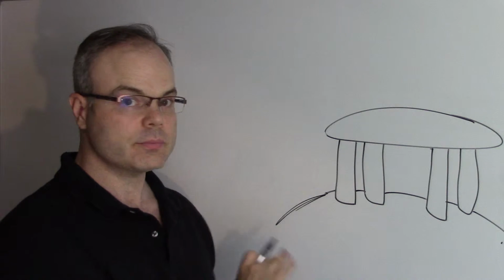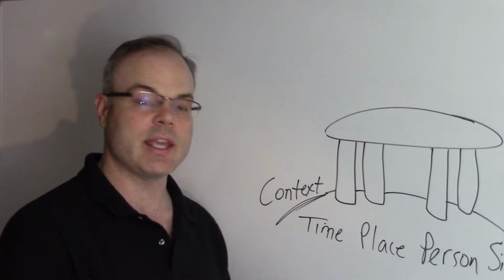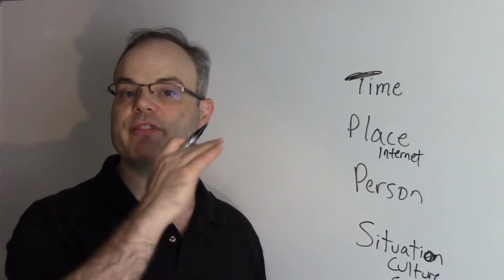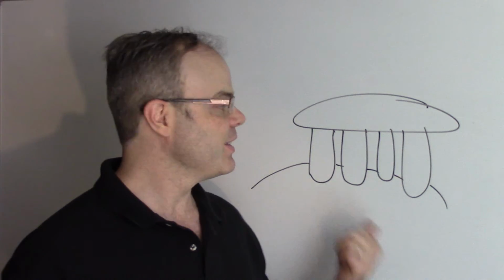MVI 1350 section 1 6 BPH